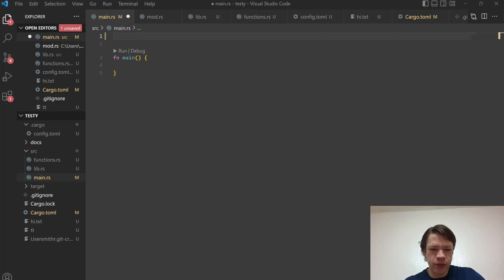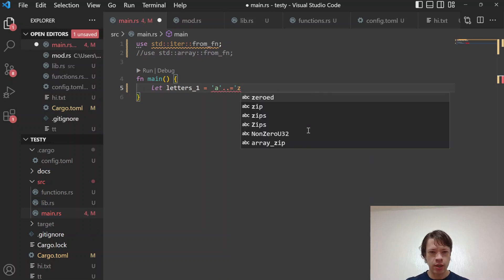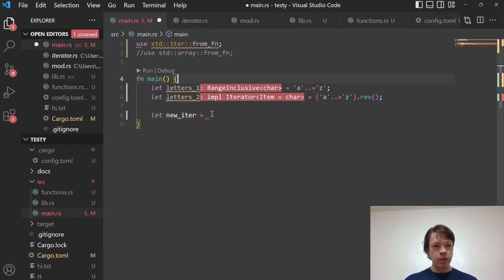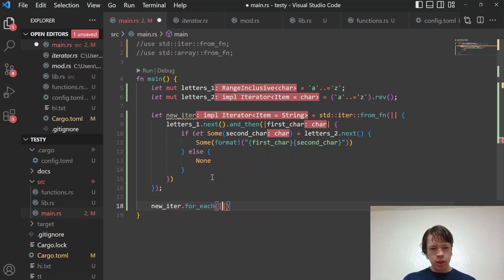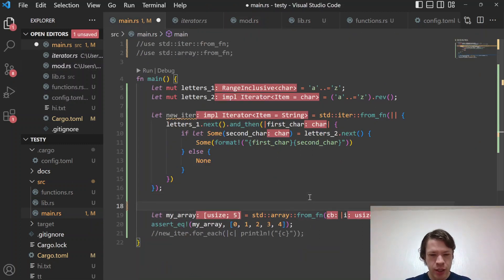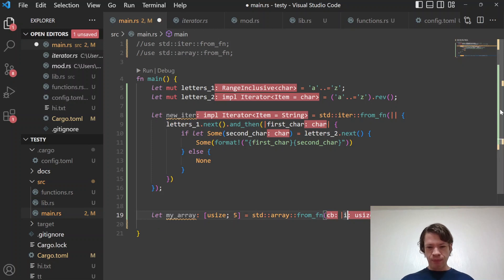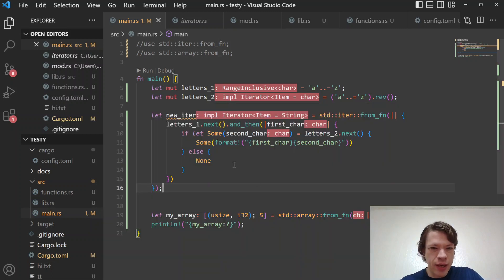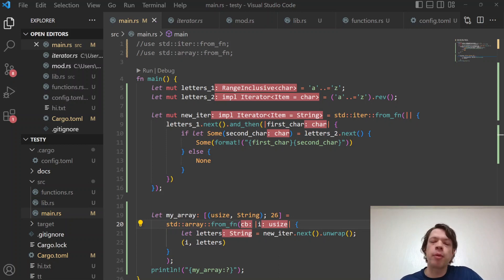Easy Rust / Rust in a Month of Lunches 193: Iterators and arrays with from_fn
One lets you make an iterator on the fly, and the other an array. Here's their documentation: